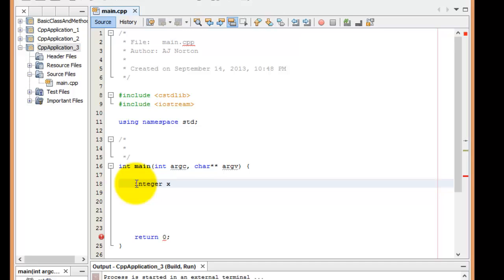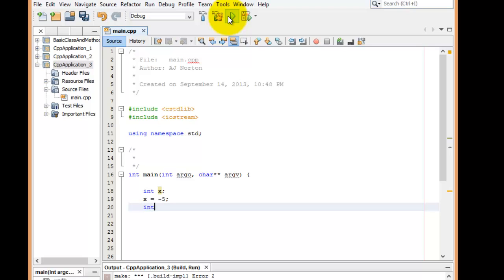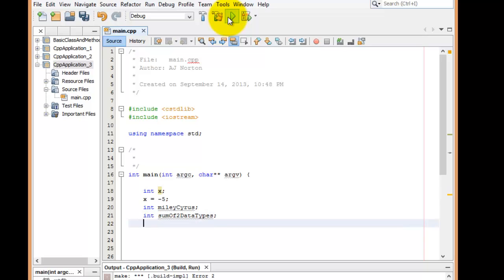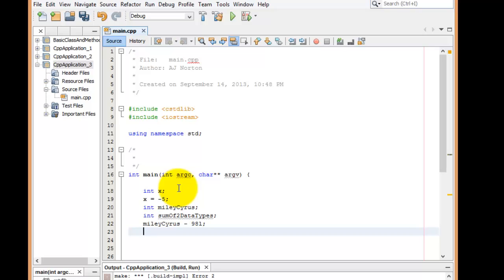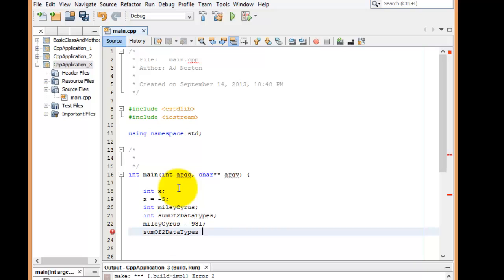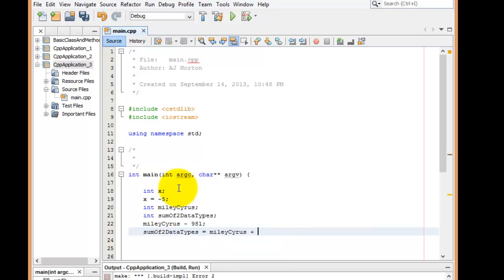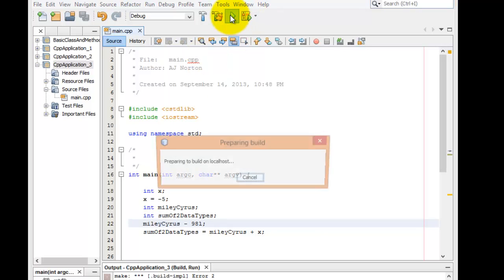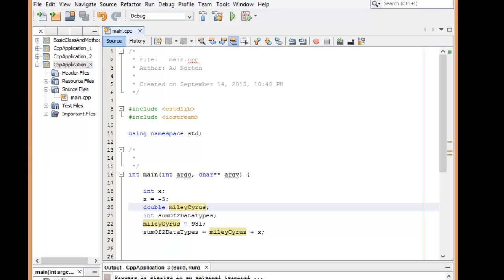Intro to C++ Part 4 - Integers and Variables & Shortcuts in Netbeans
We try our best! Enjoy!